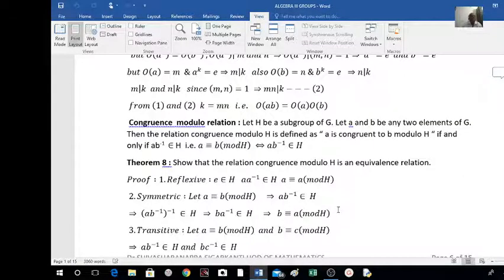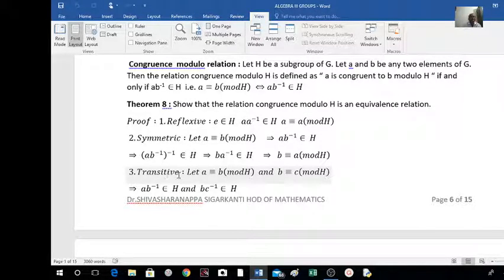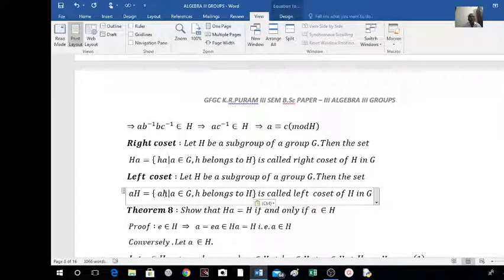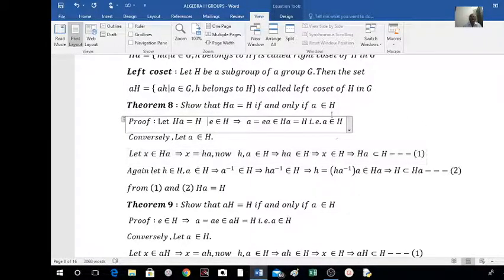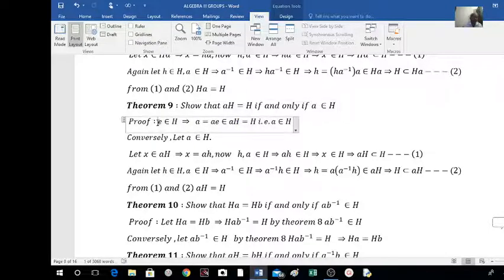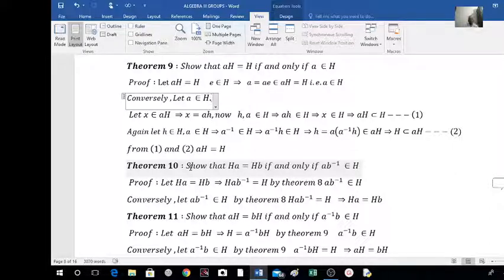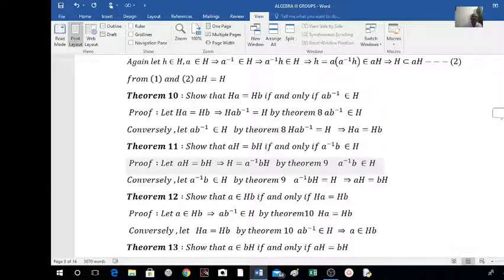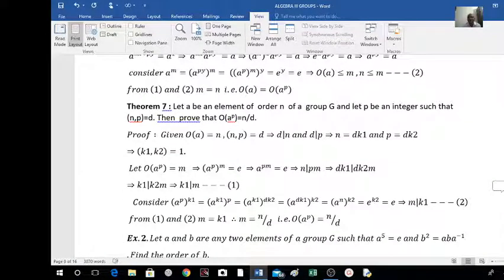group 4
congruence relation and coset decomposition